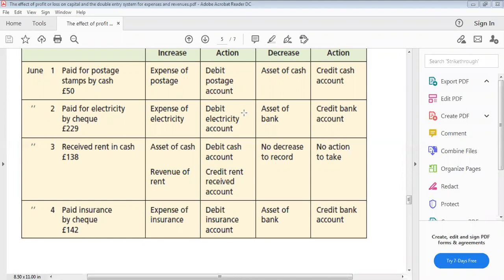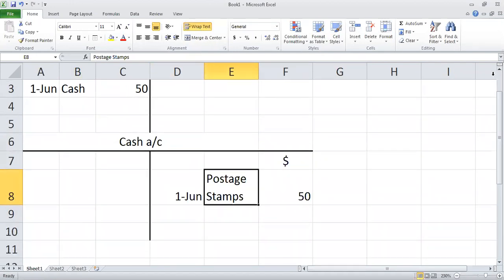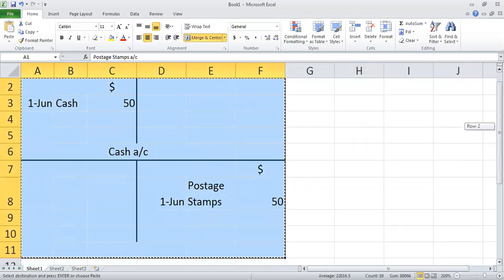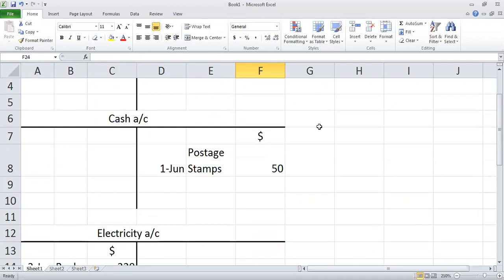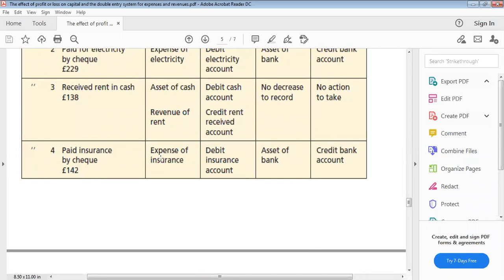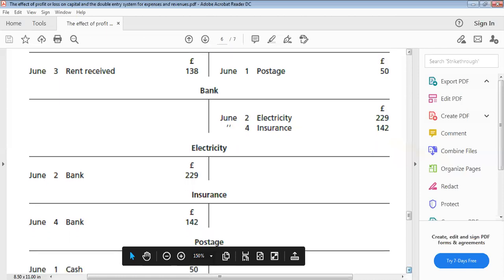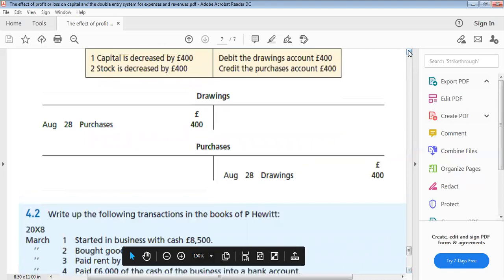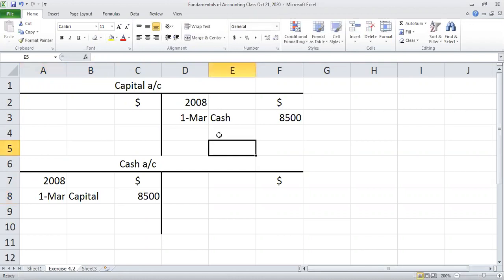Fundamentals of Accounting Oct 21 Part 3